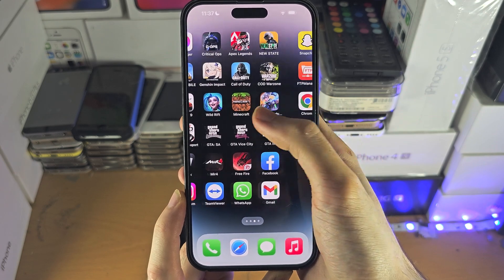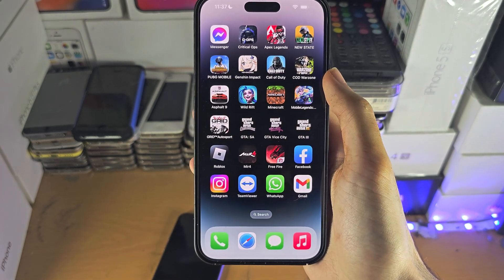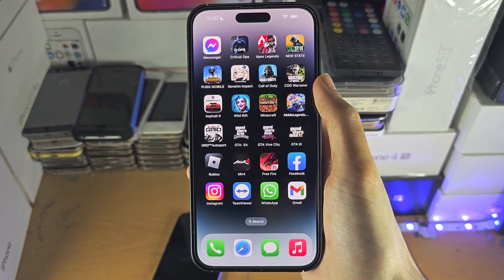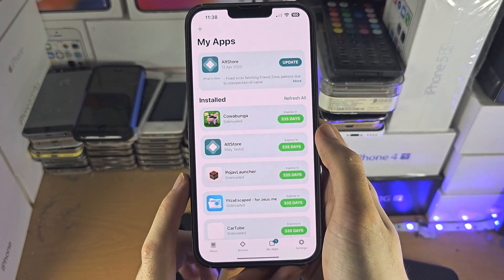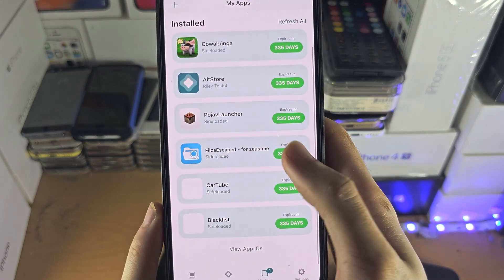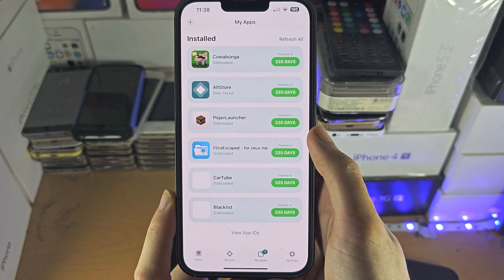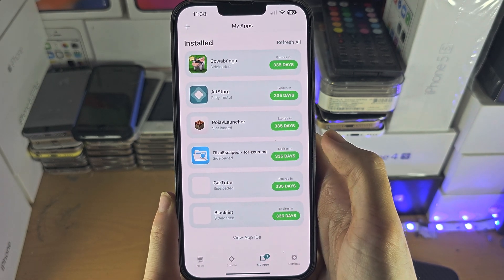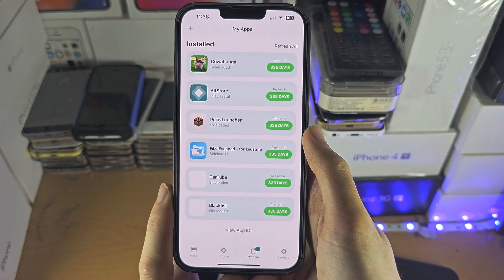Can You Access Apps from Google Play Store on iPhone? (no)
Learn why it is not possible to access apps from Google Play store on iPhone, and a way for you to sideload the iOS equivalent of a Google Play store app, which may not be in the Apple App Store.